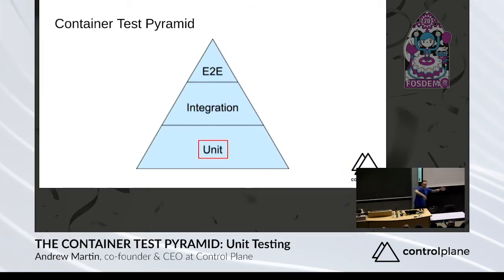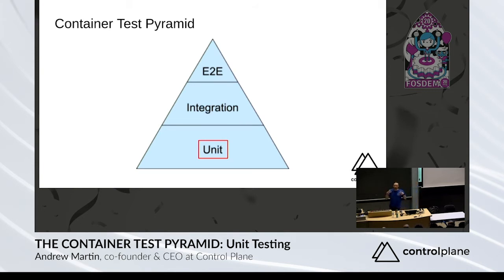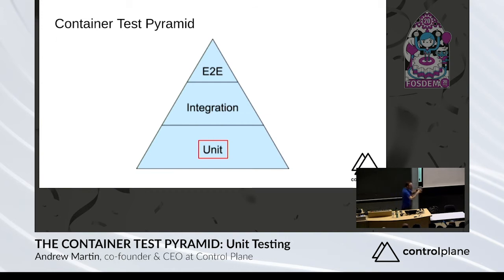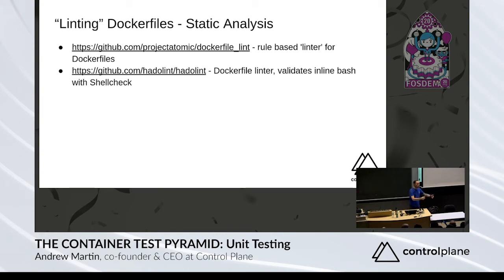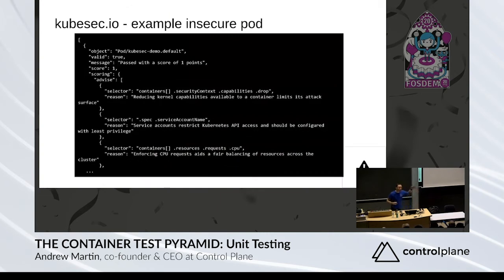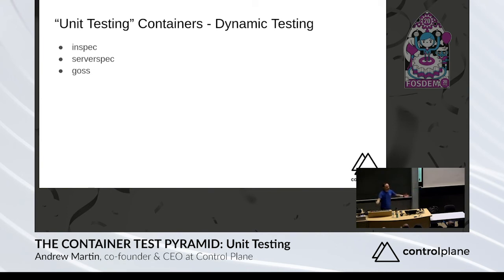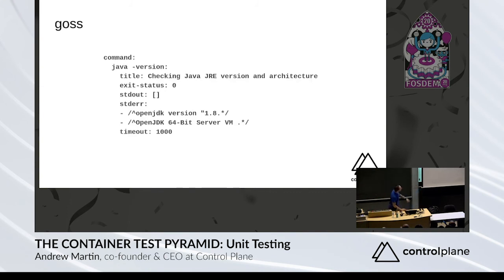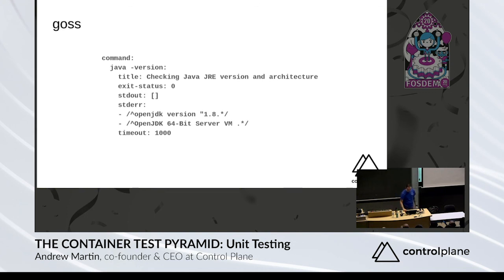The Container Test Pyramid: Unit Testing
Andrew Martin, co-founder & CEO at Control Plane

FOSDEM 2020 | February 01, 2020